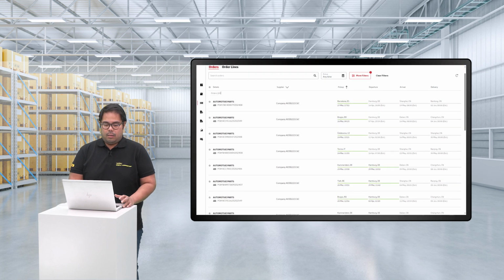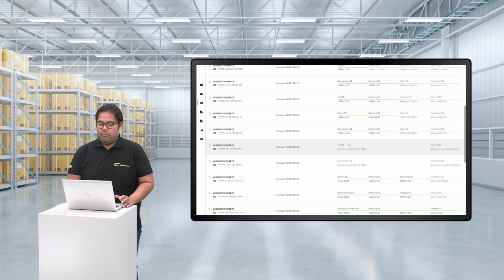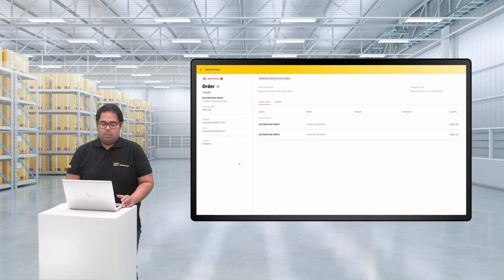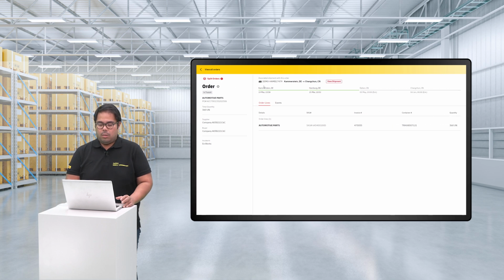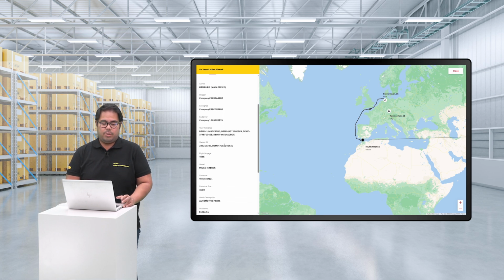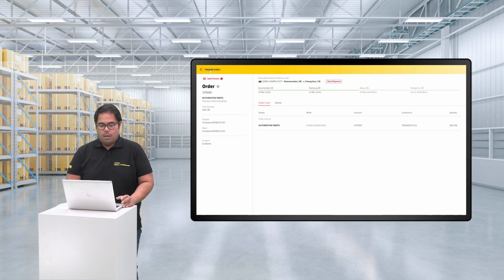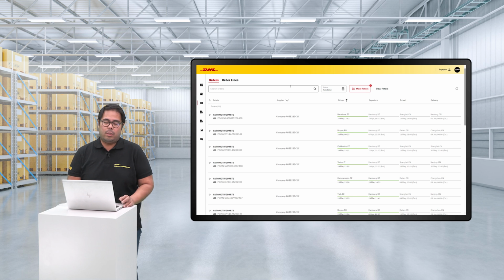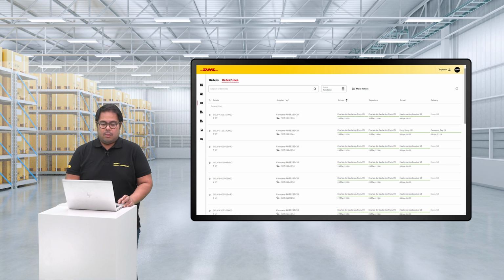How to use myDHLi: Orders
myDHLi provides visibility and reporting details at Order or item level, reducing time spent matching orders to shipments for tracking.
It further provides in transit item level reporting for proper financial recognition. Importers benefit by being able to prioritize inbound shipments based on popular items while exporters can provide full  order/item/shipment detail to their end customers.

About this channel:
Welcome to the official YouTube channel of DHL, the global market leader in the logistics industry and The Logistics Company for the world. In our videos, we guide you through our work space and show you moments of achievement and innovation with our partners.